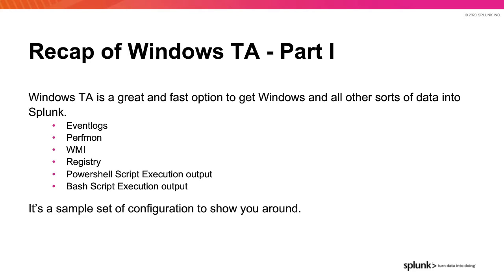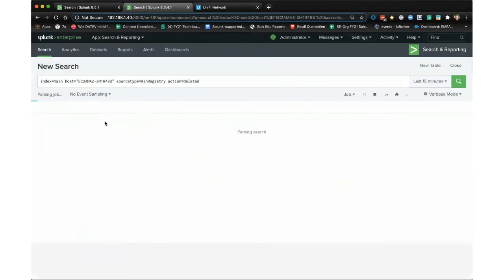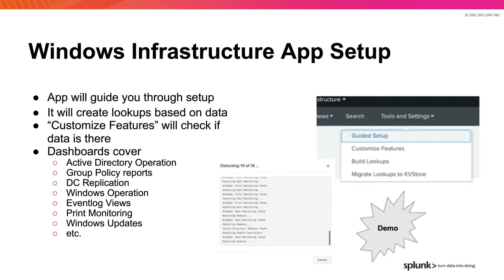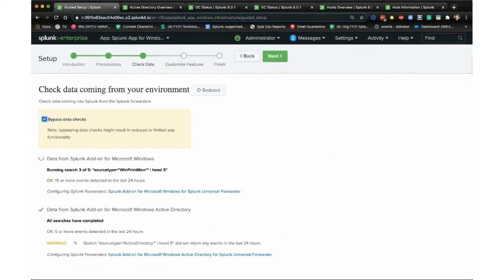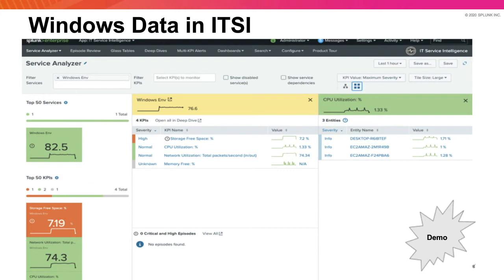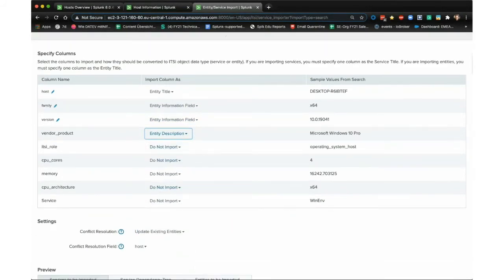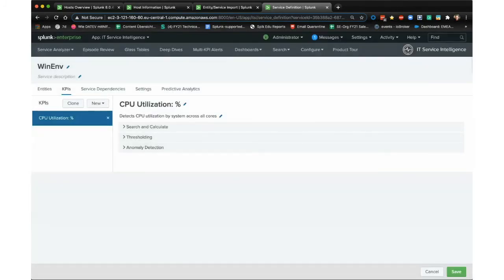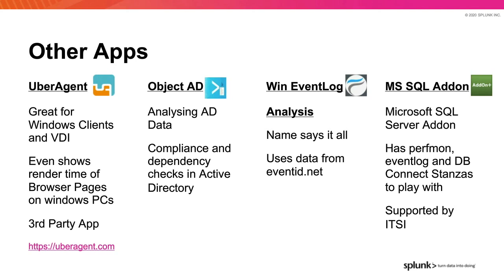My Start Will Go On: Splunk's TA for Windows Part 2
Tune in to this Tech Talk to dive a bit deeper into the TA as well as tuning your inputs, searching on the fly and building custom visualizations and alerts. See more follow up resources and sign up for live webinars on our community discussion